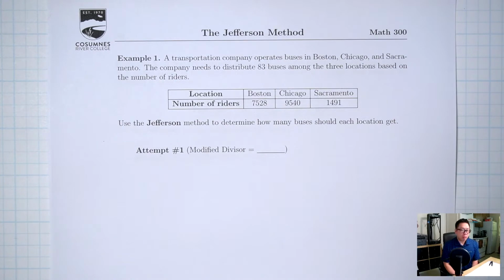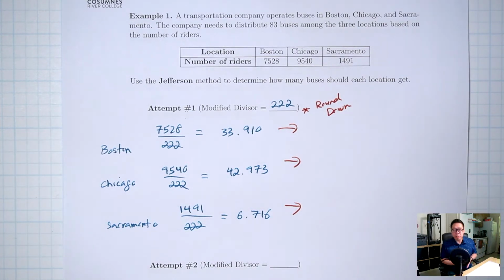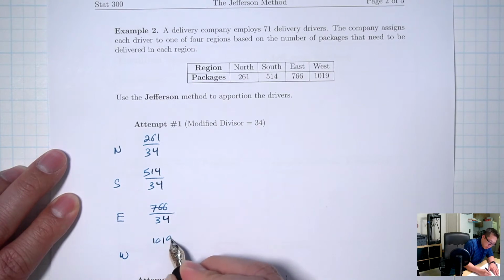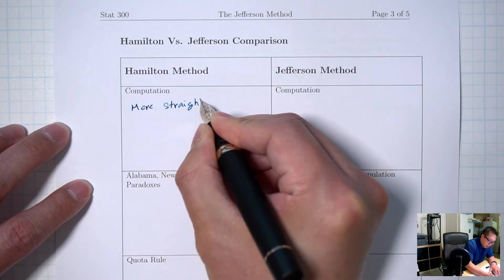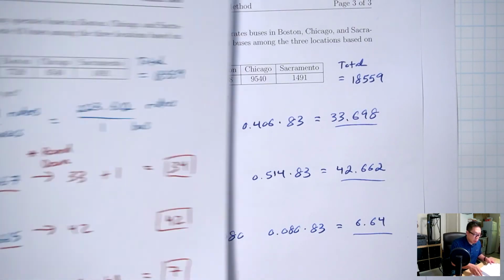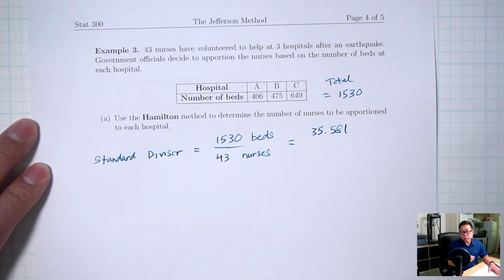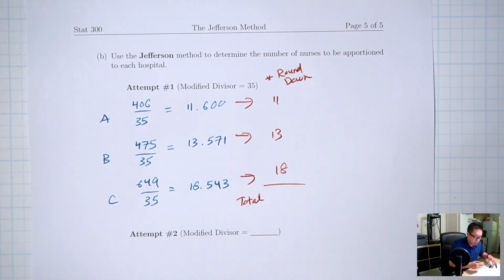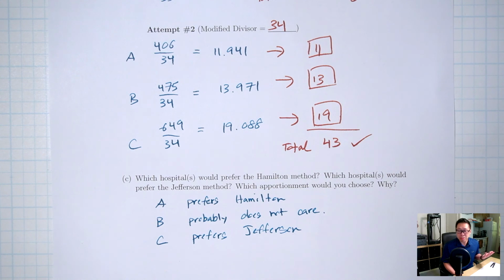The Jefferson Method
0:00 Recap of the Hamilton Method
2:45 Example 1
10:00 Example 2
15:49 Hamilton Vs. Jefferson Comparison
24:56 Example 3 Part a - Hamilton Method
30:04 Example 3 Part b - Jefferson Method